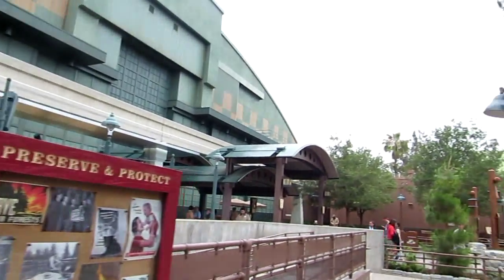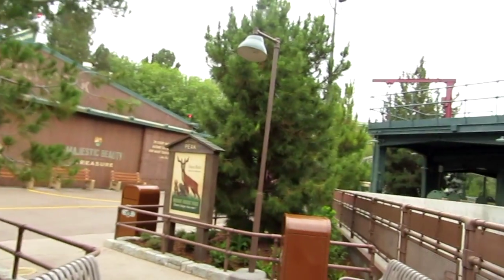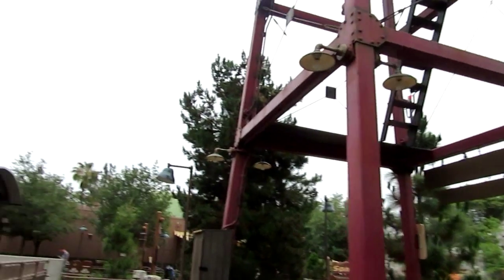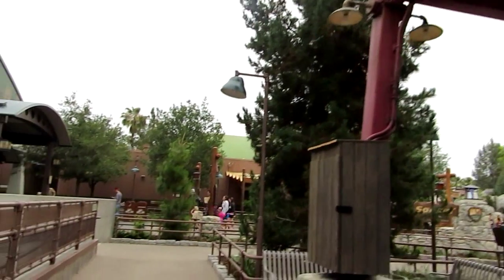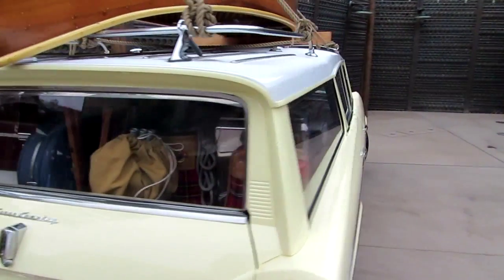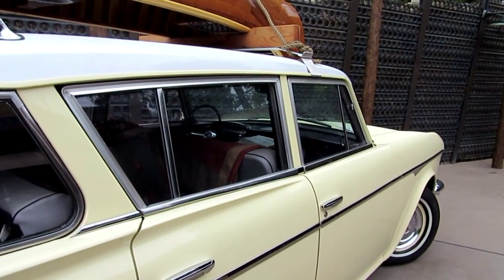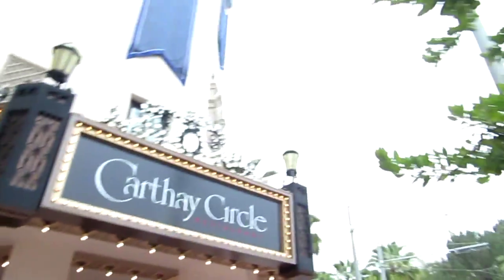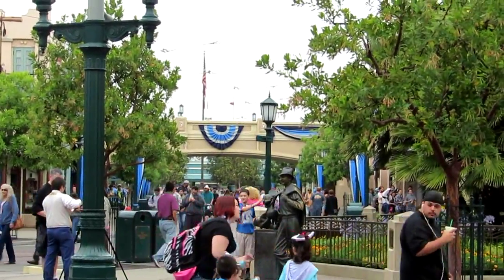Disney Vlog #9 Disneyland - Grizzly Peak Airfields, Faire Maidens May-June 2015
Video of my trip to Disneyland 5/31 & 6/1 2015. Saw the newly finished Grizzly Peak Airfields, the new Flapper Minnie on Buena Vista Street.  Met twice with the Faire Maidens,  throw in some Pixie Hollow and Magical Map! :)

Full videos of the maiden conversations are linked below:

- Maidens Adalynn, Evangeline, Marigold & Viola

- Maidens Odette, Penelope, Viola & Winifred